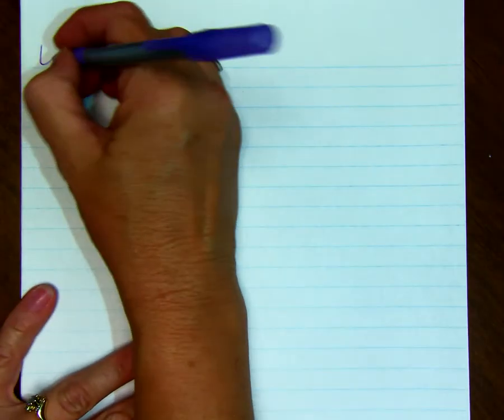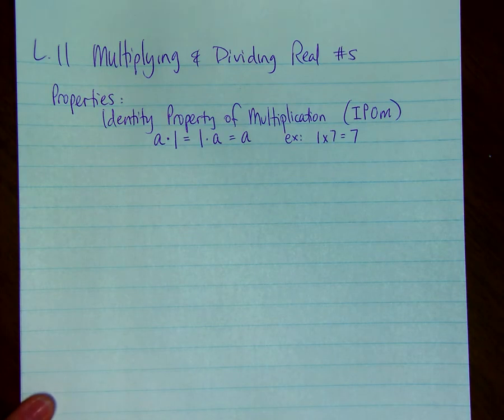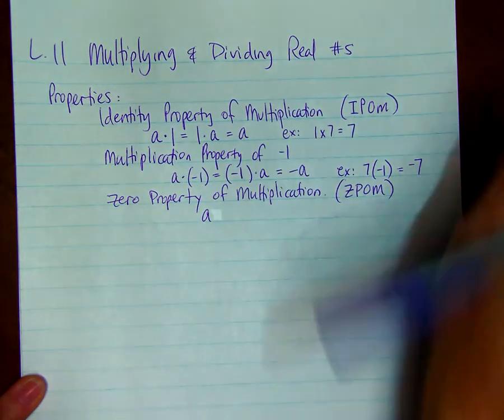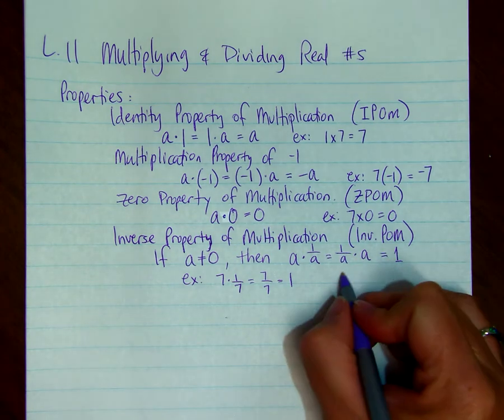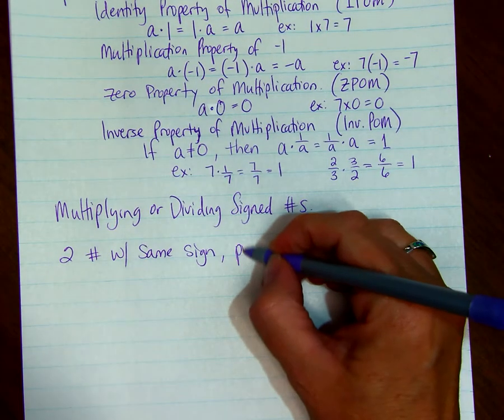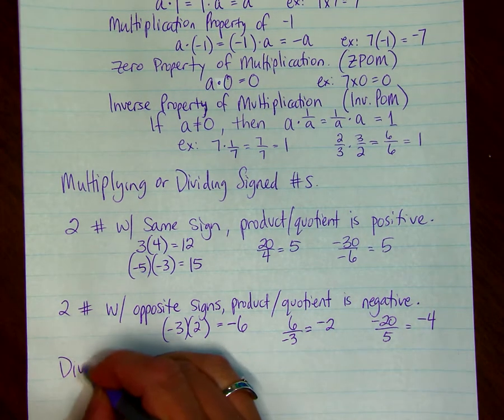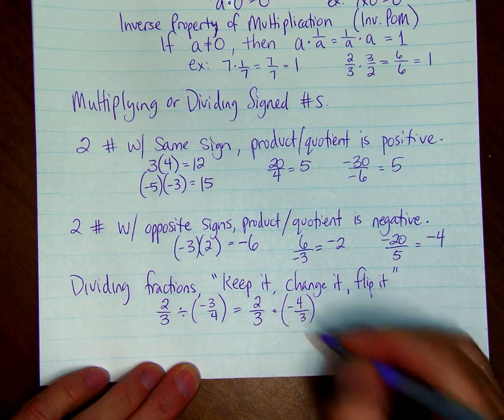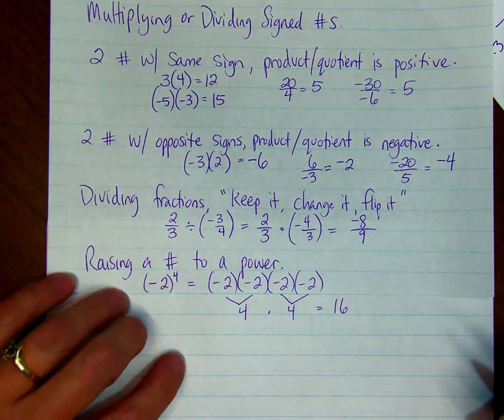Multiplying and Dividing Real Numbers